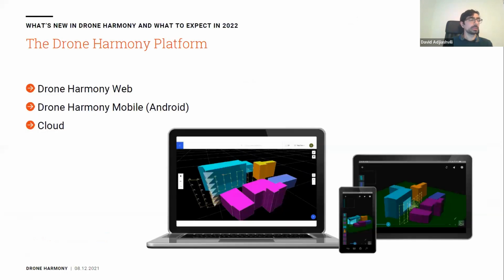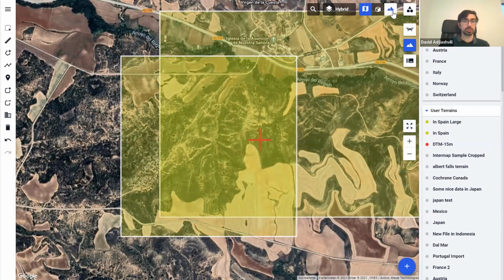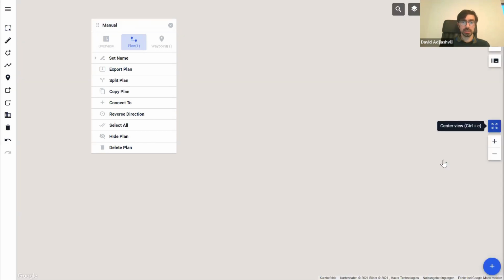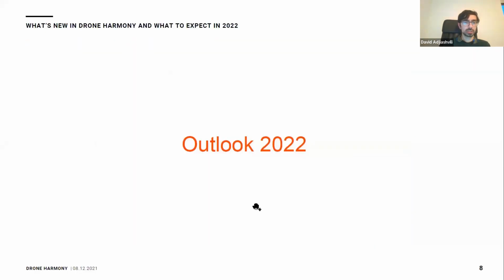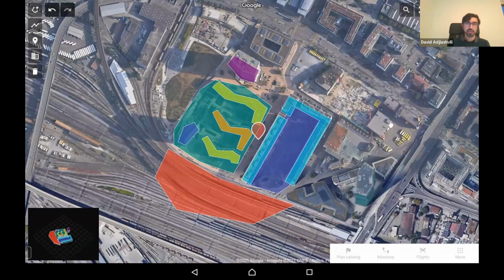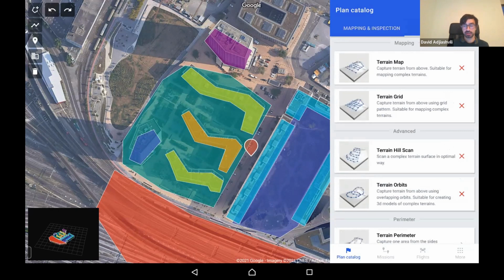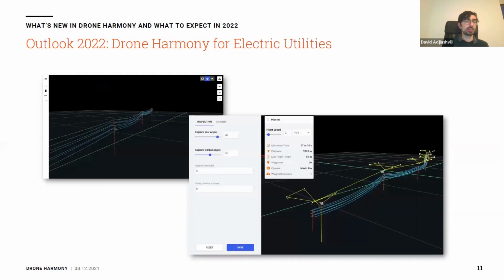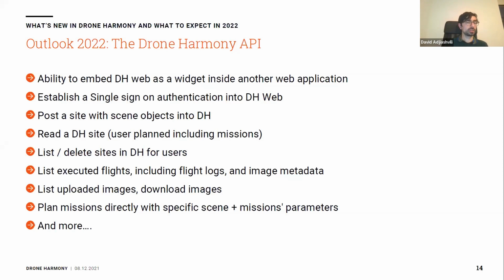Webinar "Platform Update: What's New and What to Expect 2022"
YOU WILL LEARN HOW TO:
- Use terrain layers
- Plan panorama missions
- Visualize executed flights in Drone Harmony Web

In addition, we will talk about what's in store for 2022 and how we are progressing with the iOS version.